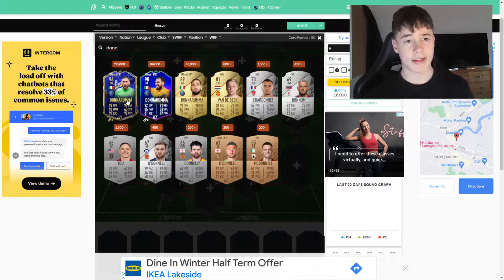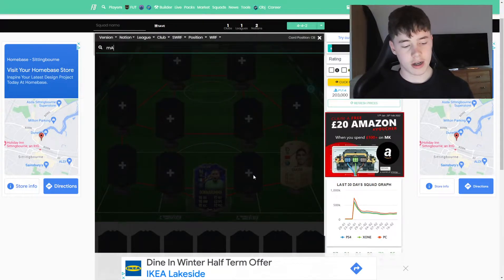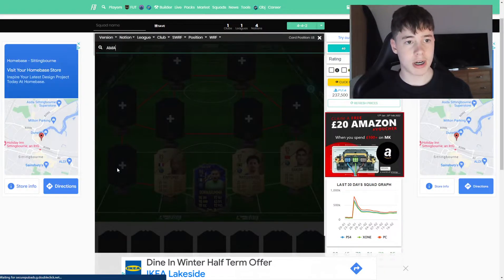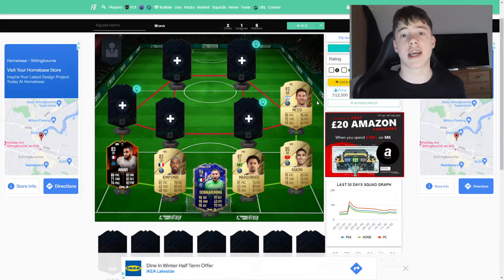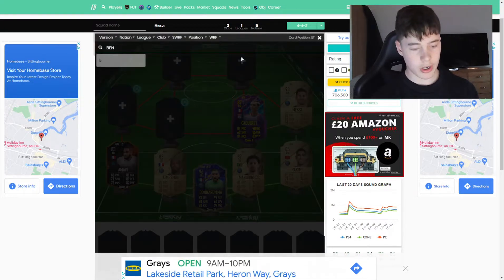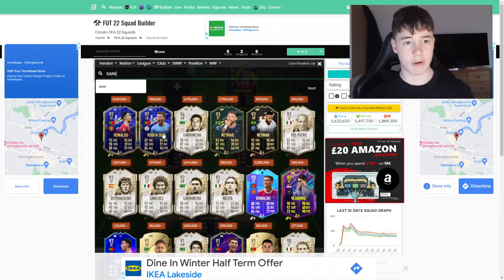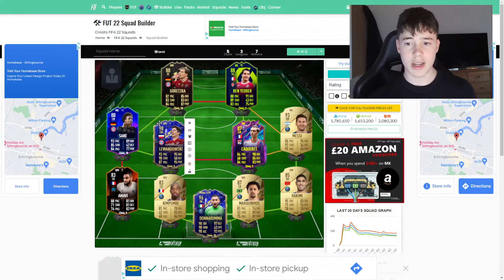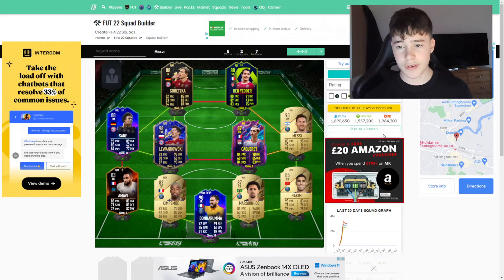FIFA 22 *INSANE* 1.5M SQUAD BUILDER | Inc. TOTY LEWANDOWSKI/ POTM BEN YEDDER/ MESSI etc. | FUT 22